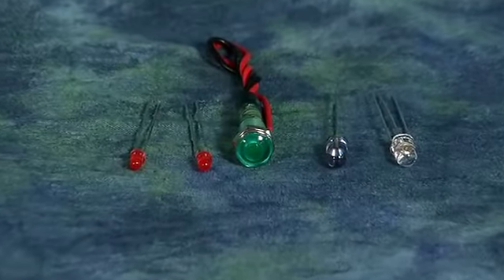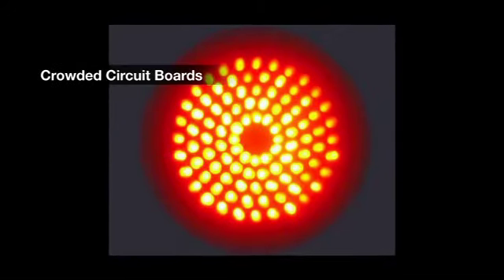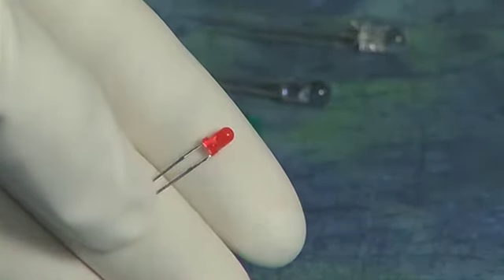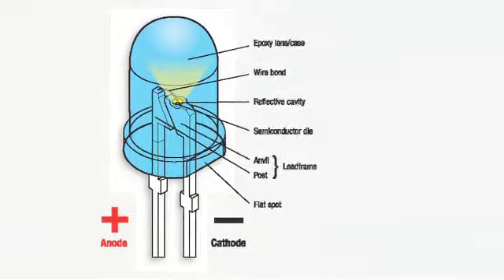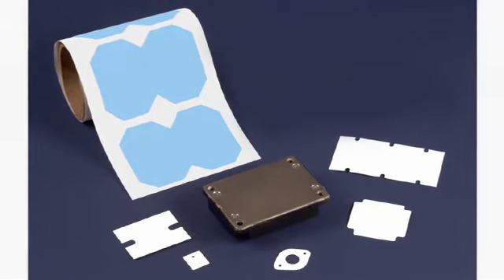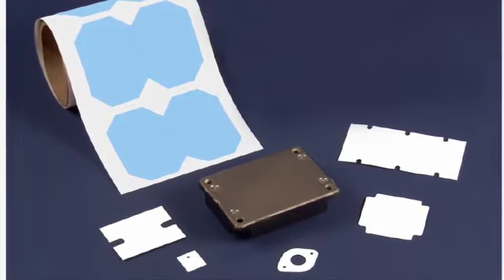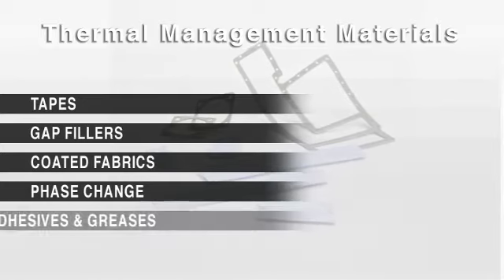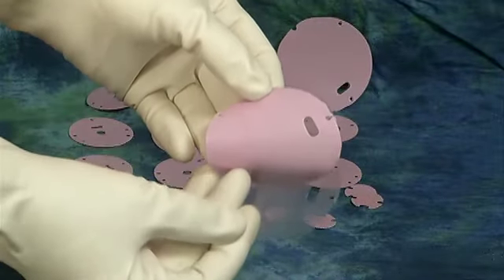Fabrico™, A Division of EIS - Materials for Thermal Management of LEDs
Engineers love light-emitting diodes (LEDs). They offer significant advantages over incandescent and fluorescent lights, with exceptionally long life, lower energy consumption, smaller size, faster switching, greater durability, and increased reliability. Watch our video on to learn how an experienced converter like Fabrico can help address material challenges for thermal management of LEDs.